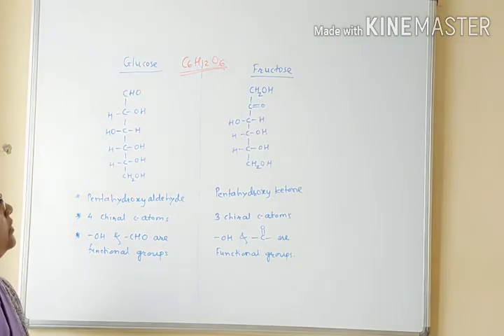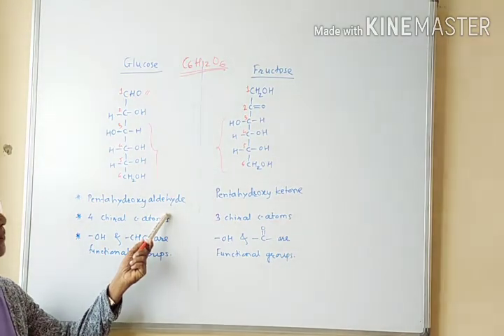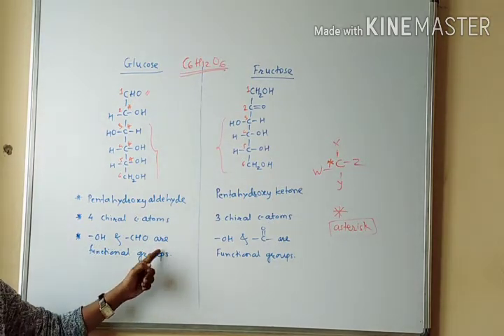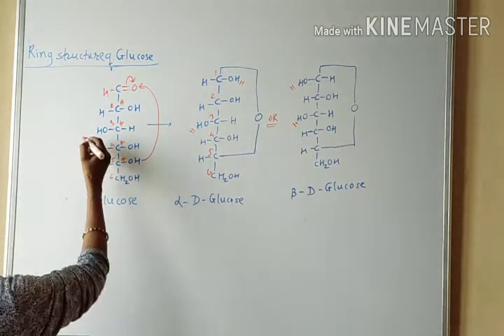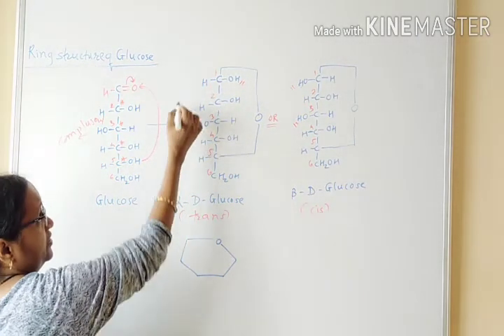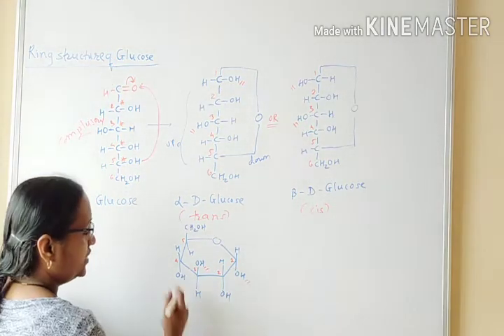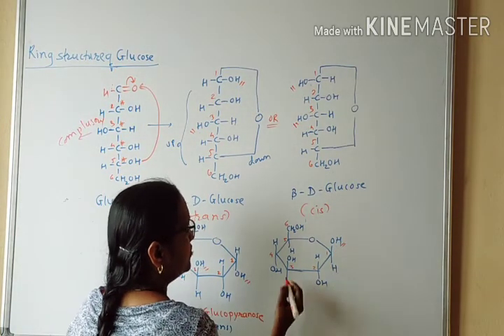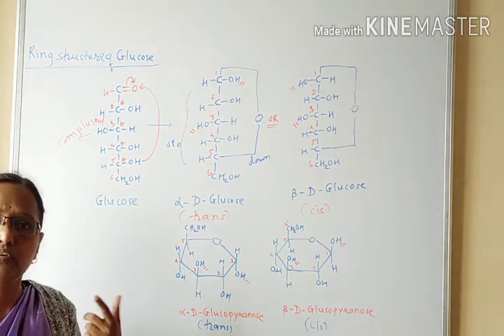Haworth' s projection formula of glucose.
monosaccharide is a carbohydrate consisting of one sugar unit. Common examples of simple sugars or monosaccharides are glucose and fructose. Both of these monosaccharides are referred to as hexoses since they have six carbons. Glucose is abundant in many plant sources and makes up sweeteners such as corn sugar or grape sugar. Fructose found in honey and fruits. These sugars are structural isomers of one another, with the difference being that glucose contains an aldehyde functional group whereas fructose contains a ketone functional group.

Figure 8.2.1:Glucose and fructose are monosaccharides, or simple sugars.

Glucose and fructose are both soluble in water. In aqueous solution, the predominant forms are not the straight-chain structure shown above. Rather, they adopt a cyclic structure (see figure below). Glucose is six membered ring, while fructose is a five-membered ring. Both rings contain an oxygen atom.

Figure 8.2.1: The cyclic form of sugars is the favored form in aqueous solution.